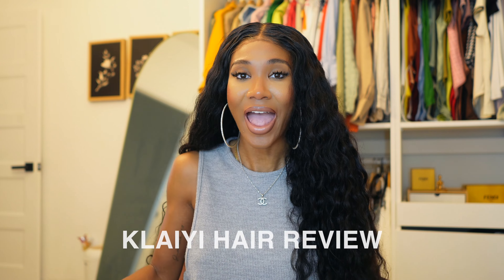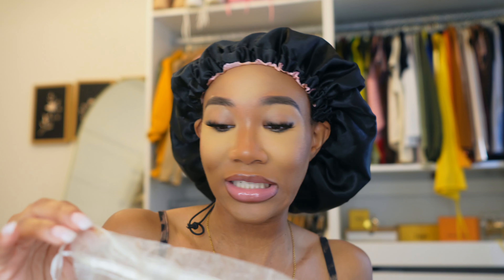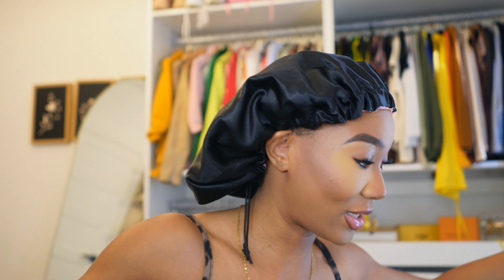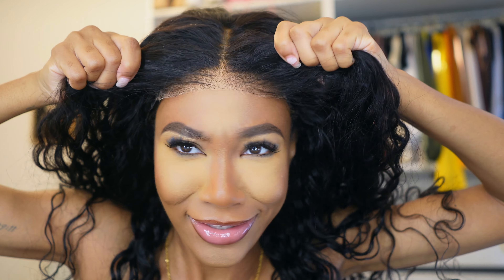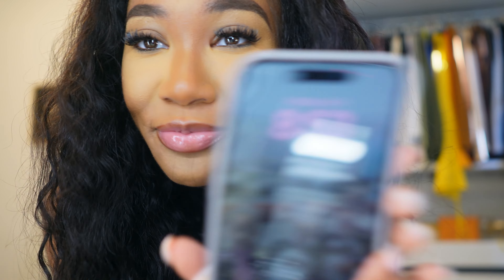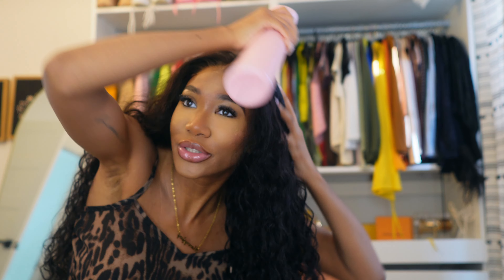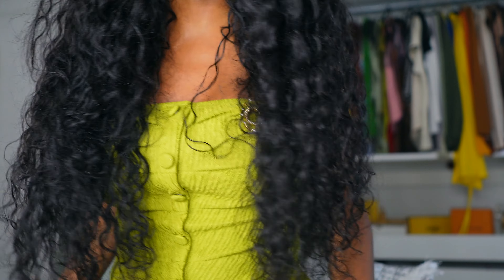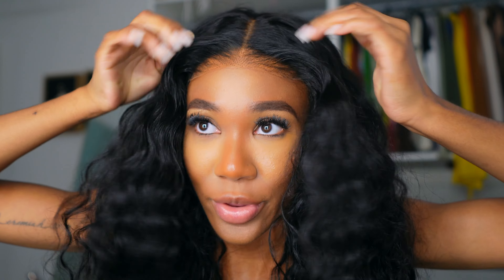IN LOVE!! 😍 5X5 HD Pre-Cut Lace Wig install | Fluffy Water Wave Beginner Friendly FT KLAIYI HAIR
🔥 3D Cap Design, Put on&Go Glueless Wig!
Lace Size:5*5 HD Blend Away™ Lace
Texture: Water Wave
Length:26inches
Knots: Pre-bleached tiny knots

♡TWINFO: ♡ 5  years old
Journie Dior  Born 1st
Jiya Dallis  Born 2nd

♡ Youngest Baby (MINI ME)
Jori Denver 3 years old

       -Don't forget to watch in 1080p HP

541 10th St NW Suite 340